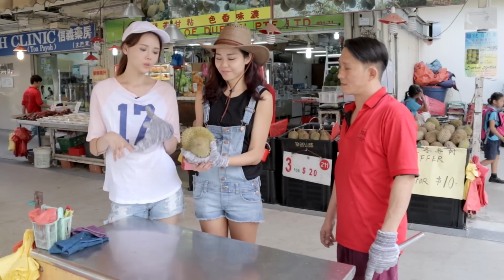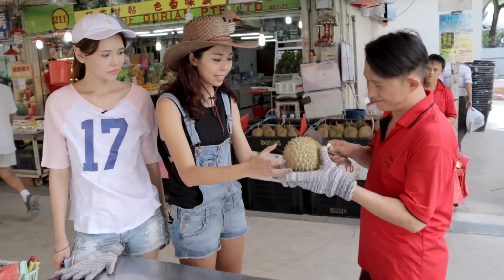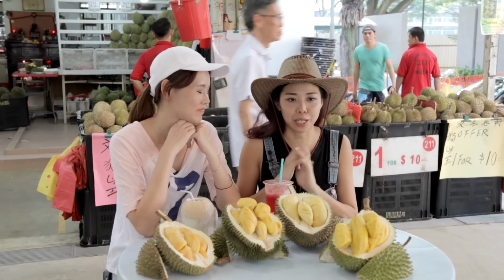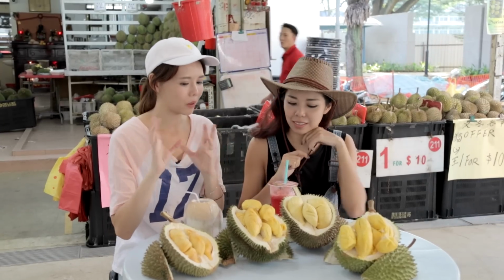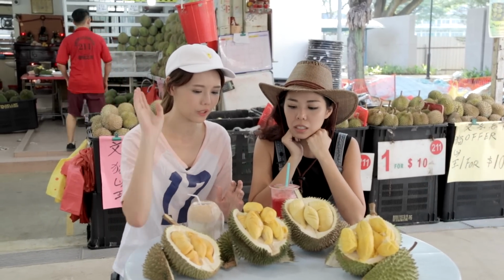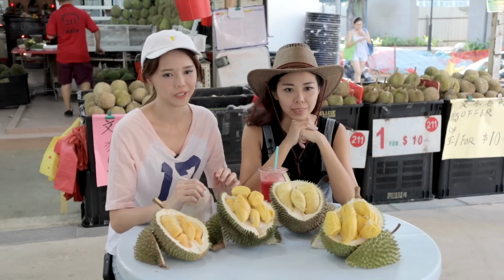EP8 THE CHECKLIST - Being Durian Semi-Pro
Jialing and Qiu finds out a little bit more about these heavenly goodness!